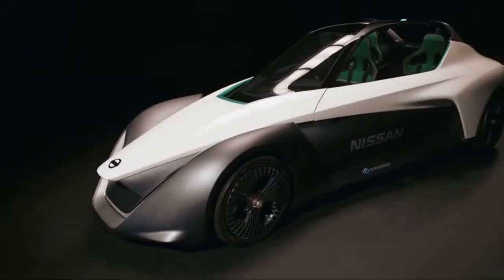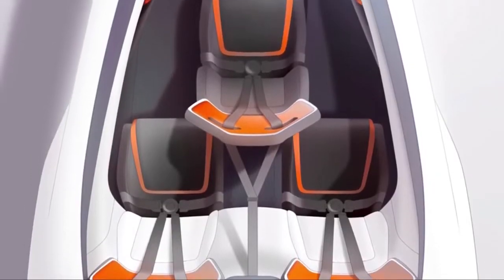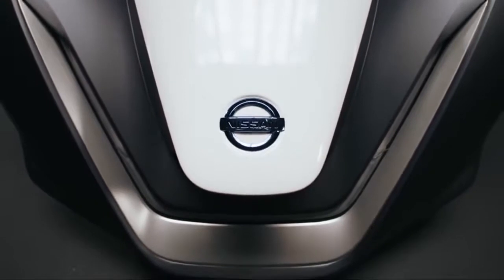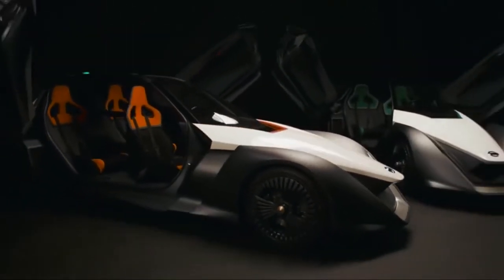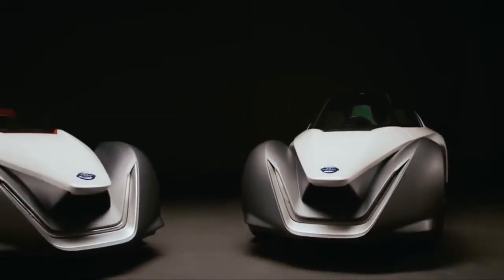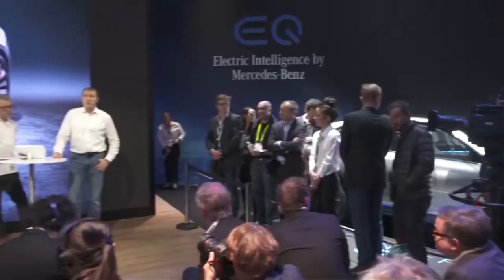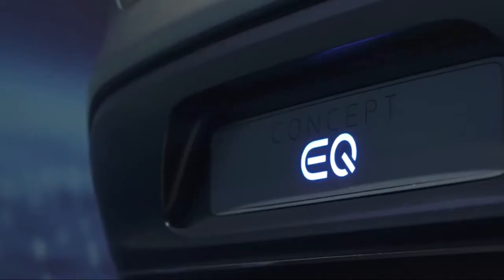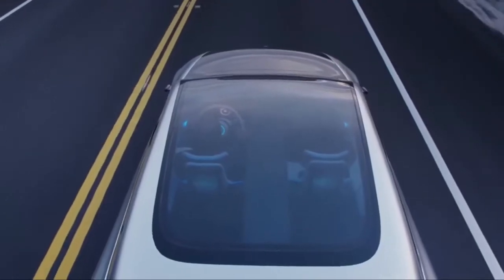Mind Blowing! You Won't Believe These Car Concepts Exist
These are the top mind blowing car concepts that you won't believe exist.

Mercedes-Benz Concept EQ – Mobility revisited.

Renault TREZOR: The future in an electric GT. Welcome to an exciting future! A 2-seater electric coupé, Renault TREZOR Concept is the beginning of a new cycle of concept cars and explores the styling and technology of future models. With its welcoming style and its services geared towards driving pleasure, this electric GT embodies our vision of future mobility and our automotive passion.

Rolls-Royce 103EX: Future in the making. Looking towards the next 100 years, each and every Rolls-Royce will be a unique work of art. Shape, size and silhouette – you will be able to craft your vision entirely from the wheels up.
Rolls-Royce 103EX is our first ever vision vehicle, and embodies just one of the endless possibilities that awaits. A personalized icon for the future, providing a sanctuary of calm in an ever-faster world. The pinnacle of effortless autonomous travel, gliding silently through the cities of tomorrow. This is our VISION NEXT 100.

Mercedes-Benz Vision Van. With the Vision Van, Mercedes-Benz Vans presents a revolutionary van concept for urban areas. The vehicle as a holistic system integrates numerous innovative technologies for final-stage delivery and thus sets the performance standards and solutions for future van generations.

Vision Mercedes-Maybach 6. Study of an ultra-stylish luxury-class coupé.

Nissan BladeGlider. Prototype high-performance electric vehicle debuts in Rio de Janeiro. Advanced full-electric battery powertrain with stunning performance and dynamic handling. Zero-emission driving fun with central driving position and two passenger seats behind.

Mercedes-Benz Concept EQ: The new brand for electric mobility.